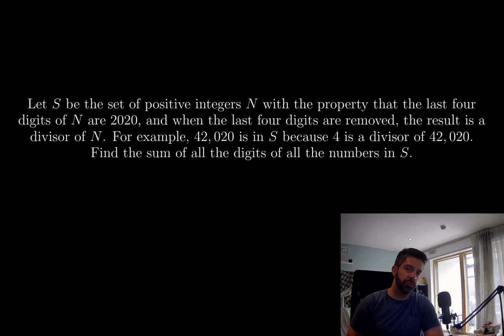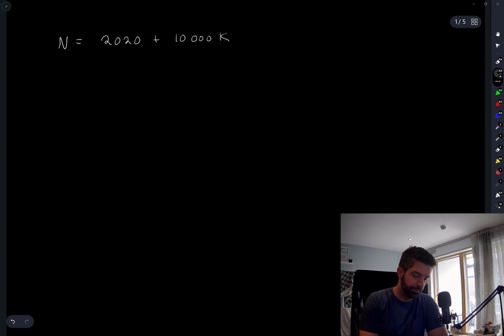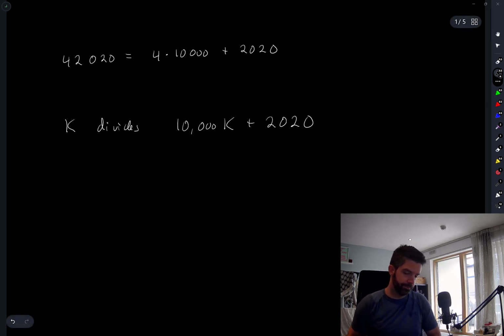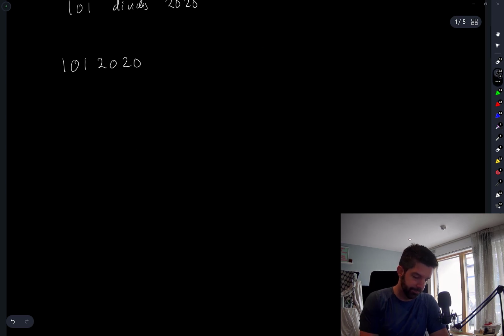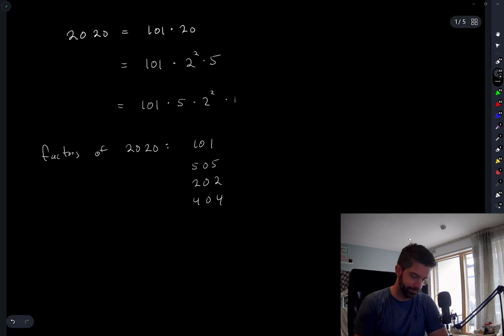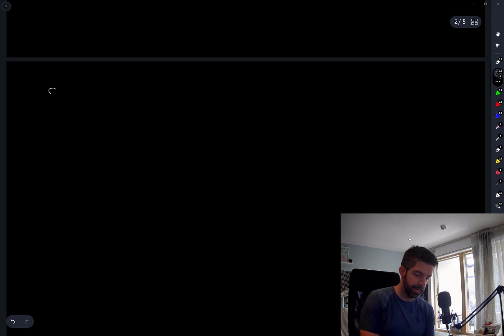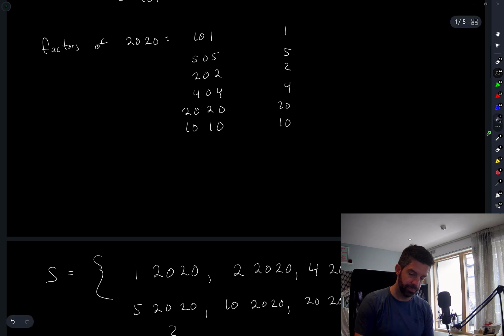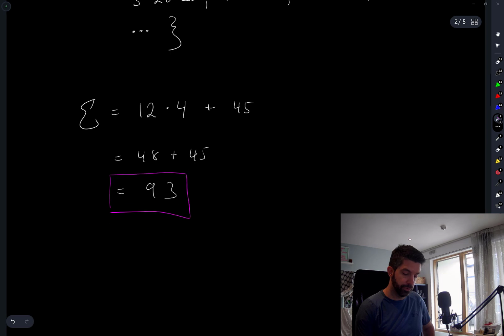Numbers with a factoring property - AIME contest 2020